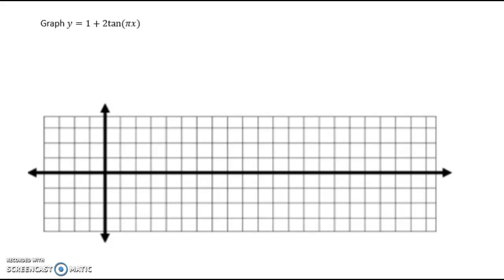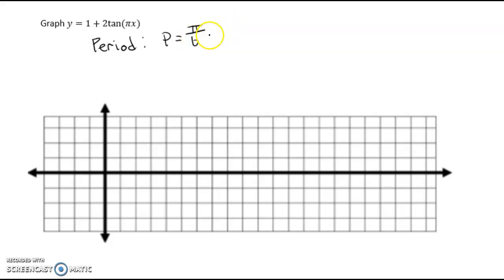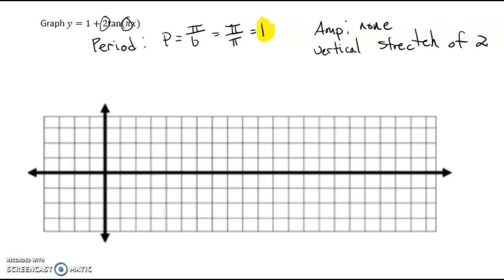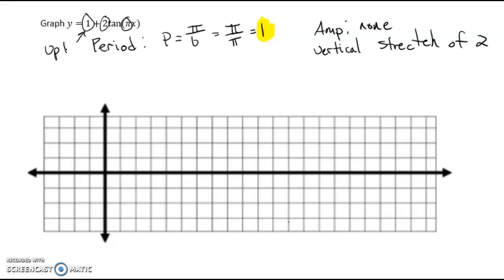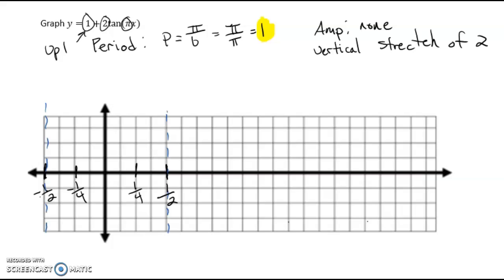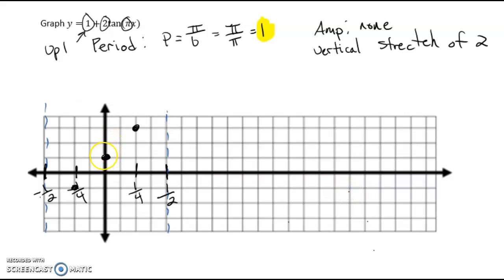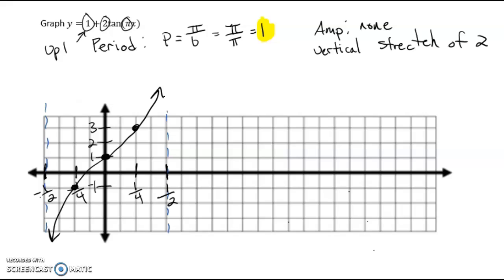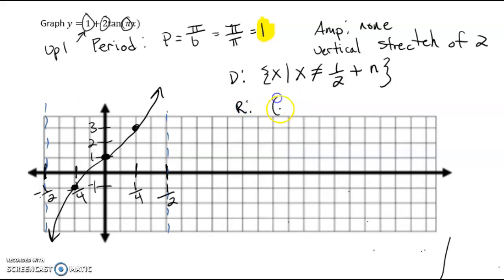Graph of Tangent with Transformations